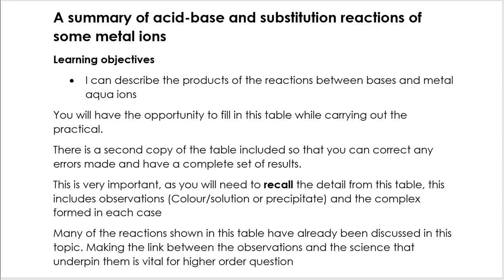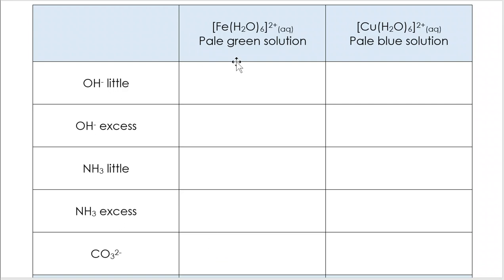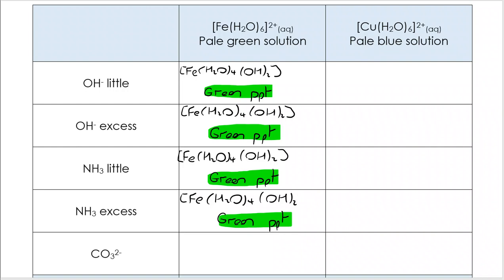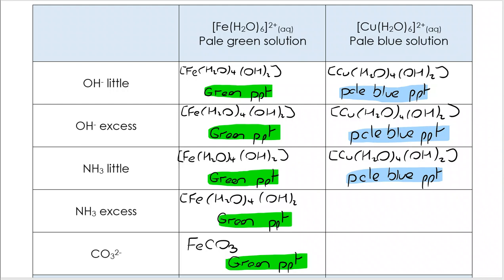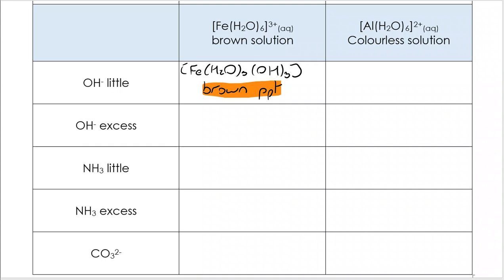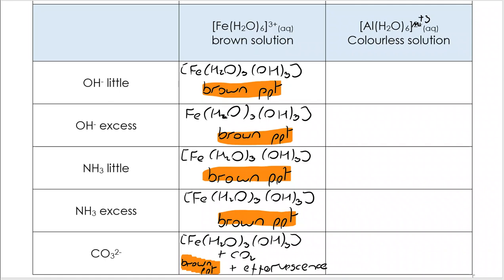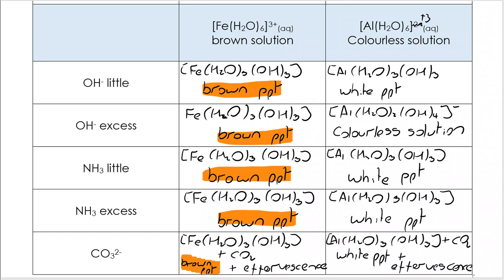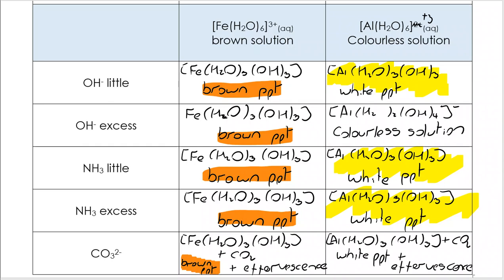AQA A-level Chemistry - AQUEOUS CHEMISTRY - Part 4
- A summary of key observations in complex reactions with hydroxides, ammonia and carbonate ions
- The theory that may help you to recall how to remember all of these observations
- Patterns in observations that may help you to remember the sheer volume of knowledge required in this topic